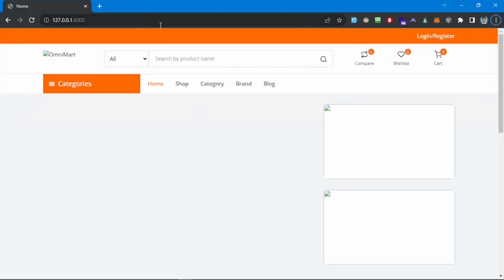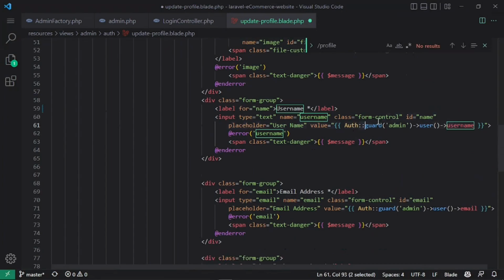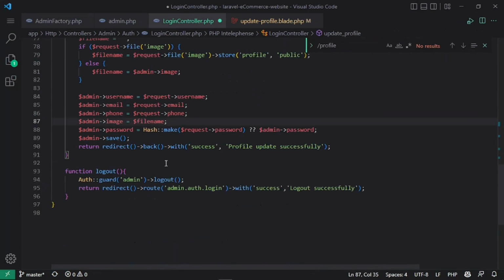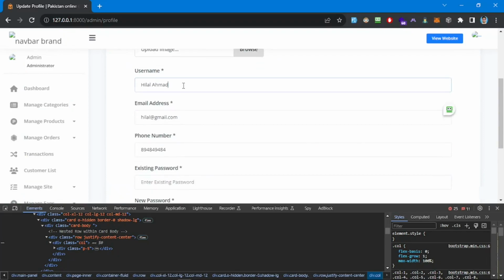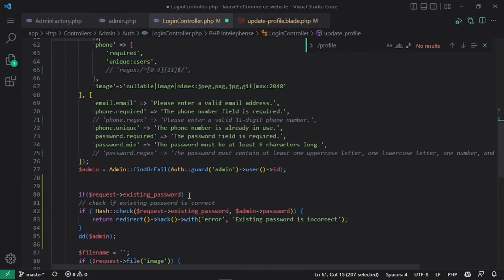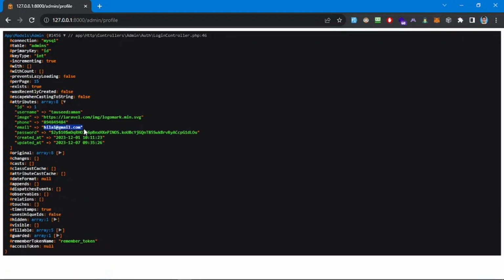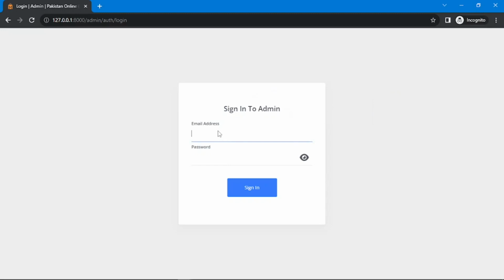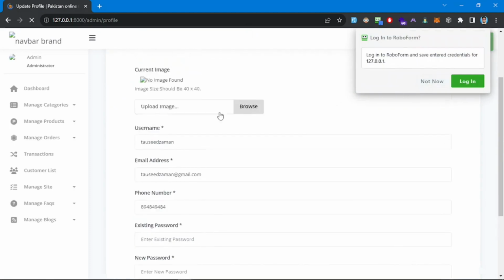6 - Upgrade Admin Profile, Contributing to Open-Source: Laravel E-Commerce Development Series